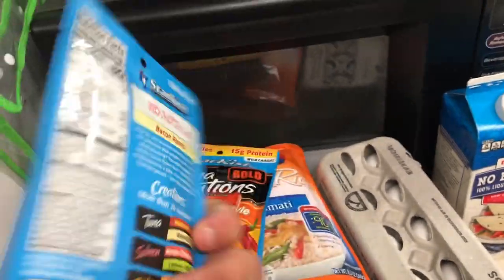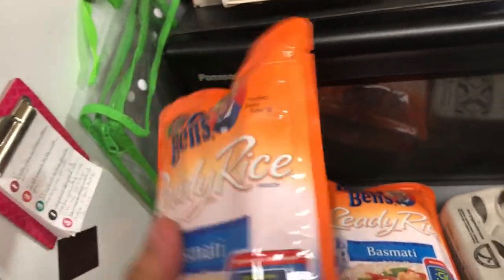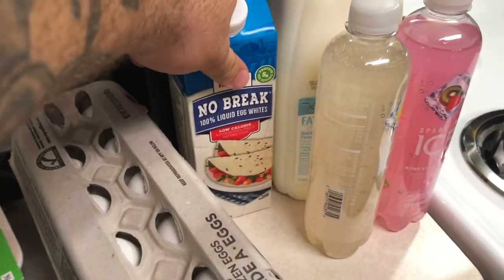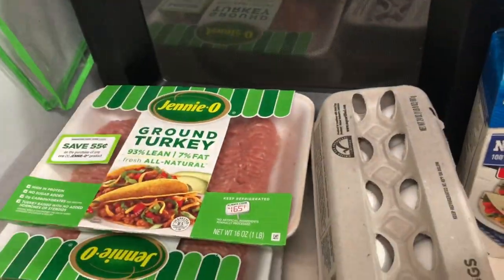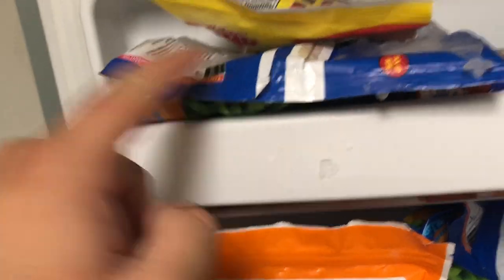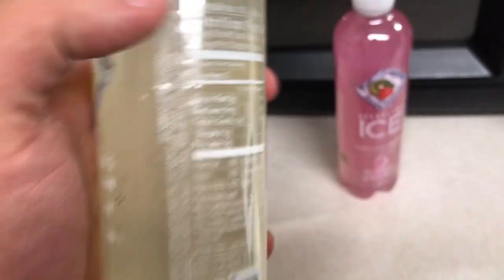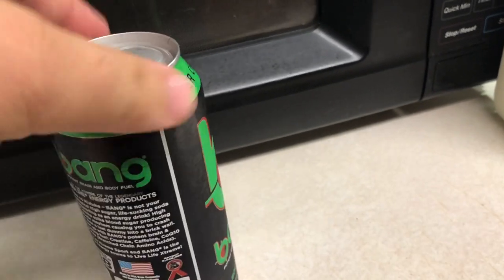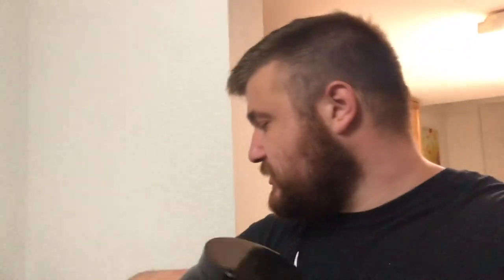How I Shop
I am starting to meal prep again! See what I buy

Spice Beast: CRJ10
Some Fucking Beard Co: CRJ10
Blackstone Labs: CRJ_Productions
MOM Clothing: CRJ20

I do not own nor claim any rights to the music used in this video. Any rights and ownership are respectfully claimed by the artist.